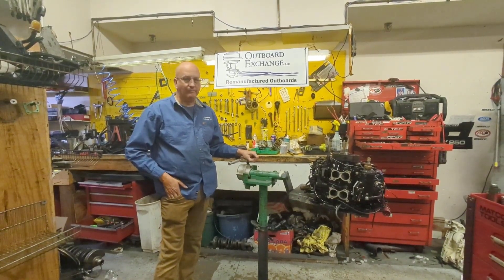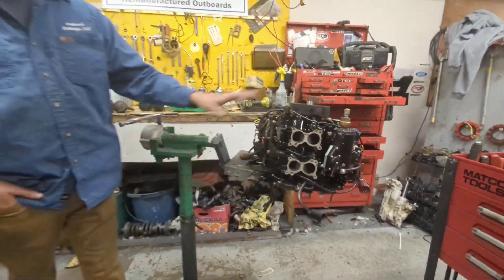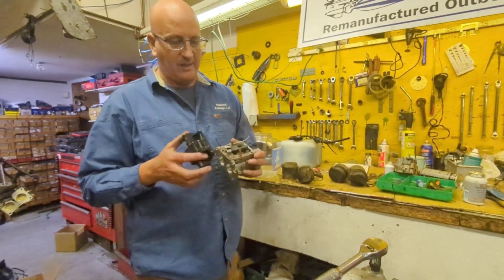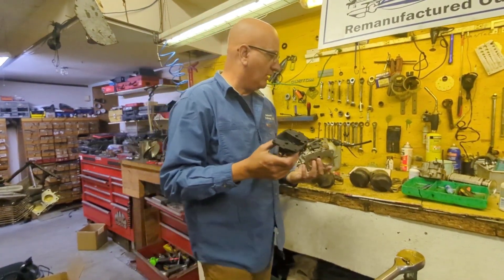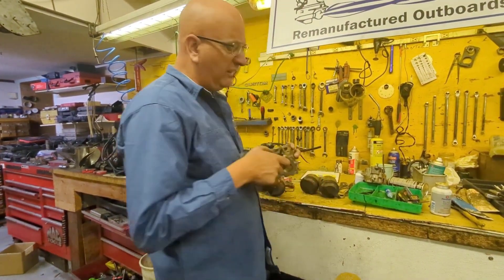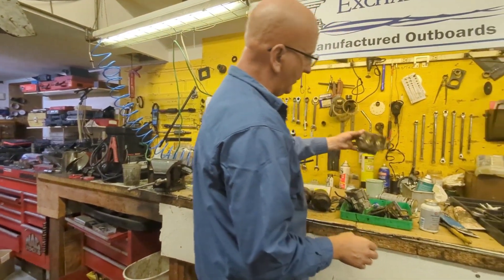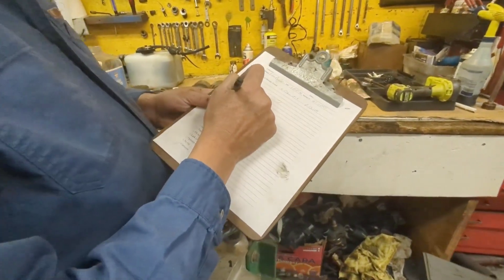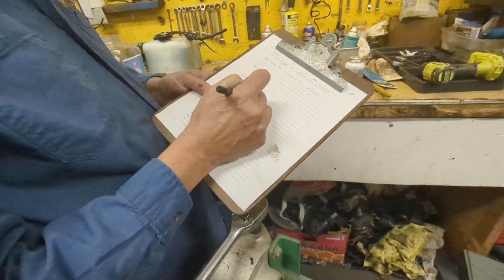Failure Analysis: Water in the Oil Tank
While disassembling this V4 100HP Evinrude for rebuild we found excessive water in the oil tank causing the failure of the engine. While there are sensors for water in the fuel there is no sensor on the market for water in the oil. This will kill any outboard motor. We always recommend removing the oil injection whenever possible which is what this customer elected to do.

We also found warped carburetor bowls which is very common and a known issue with Johnson Evinrude outboards beginning around 1986 and ending shortly after due to the warping issues. Whenever we service outboards with plastic bowls we recommend replacing them with aluminum.